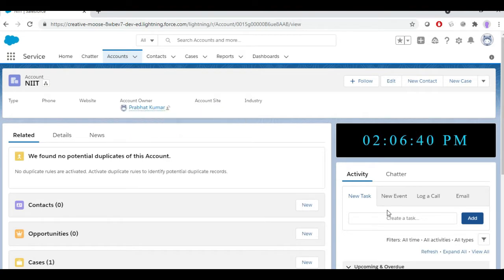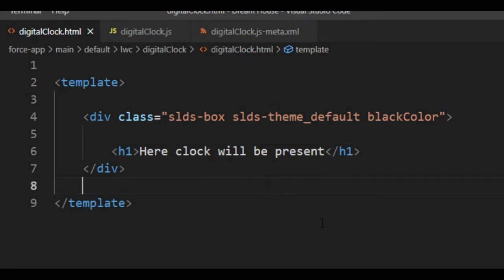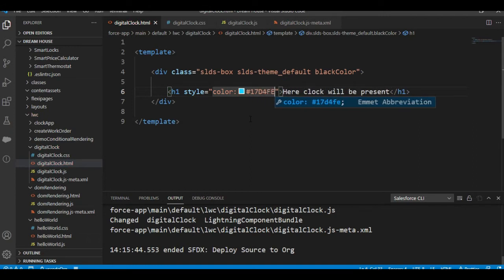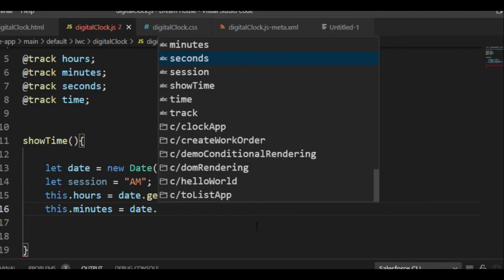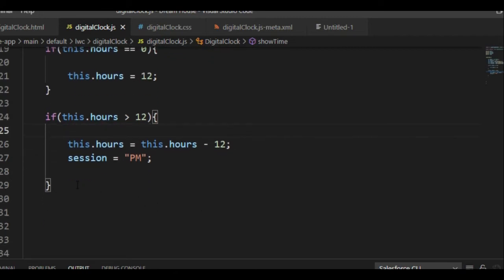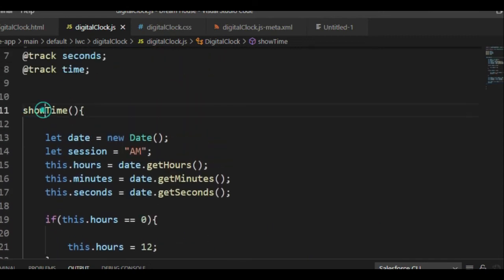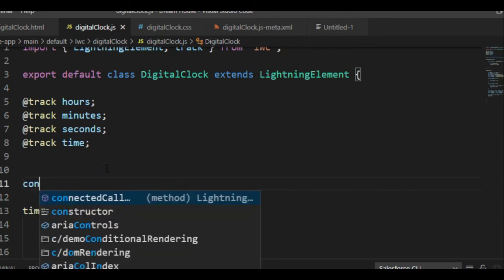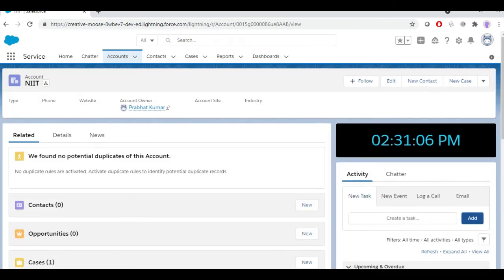Create JavaScript Clock in LWC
In this episode we go over how to build Digital Clock in LWC